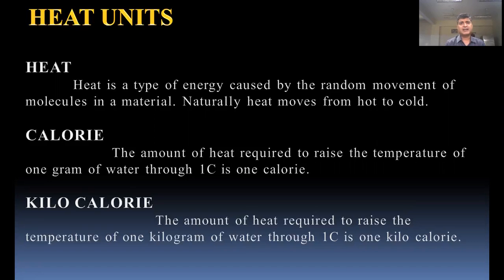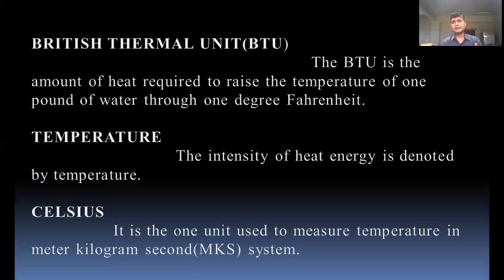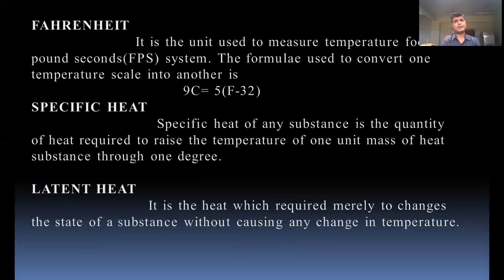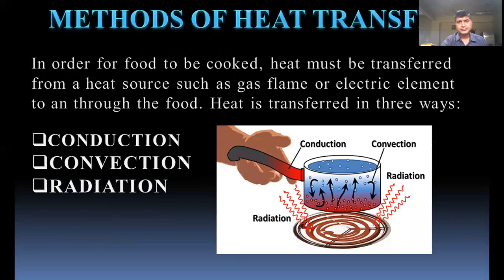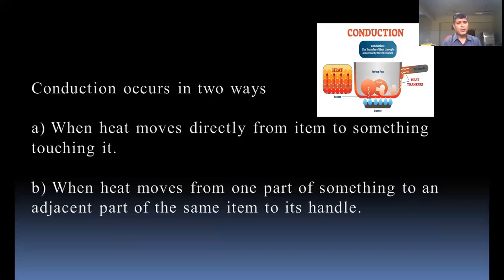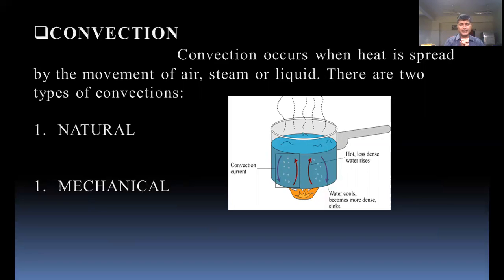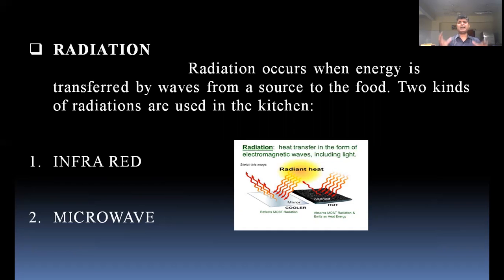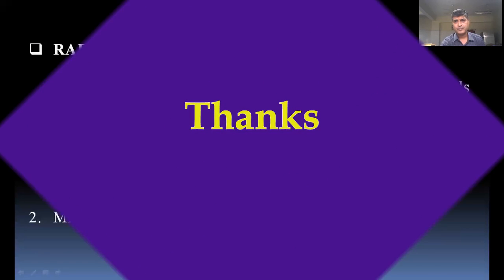HOTEL ENGINEERING [UNIT 3.0]